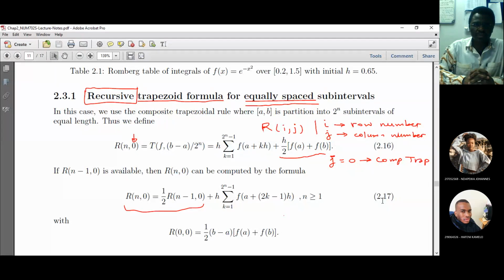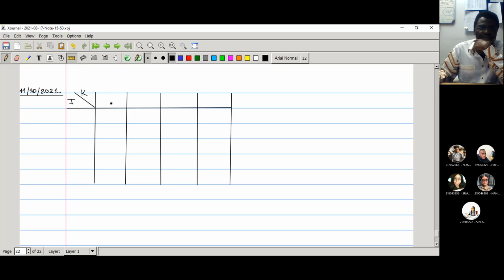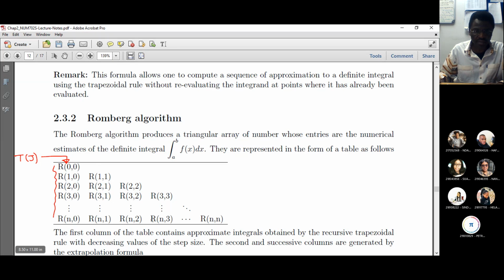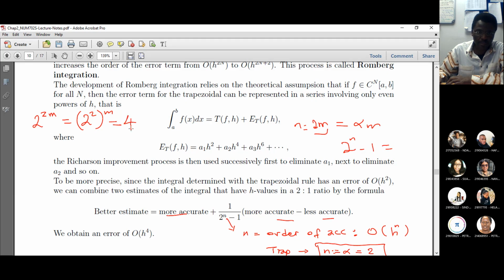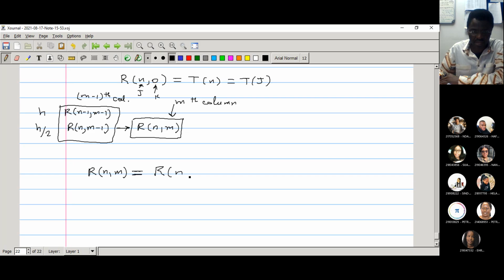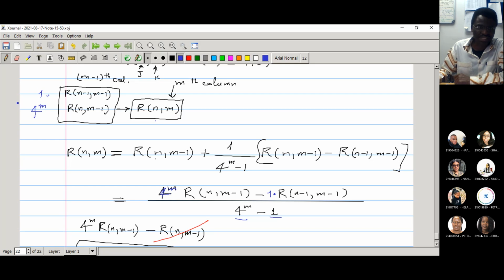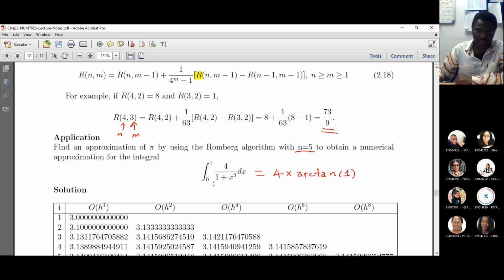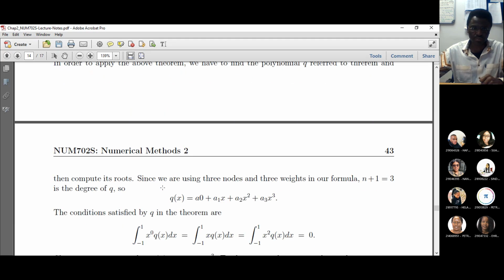NUMERICAL METHODS 2 – Lecture 29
This video contains the twenty ninth lecture of the Numerical Methods 2 course.